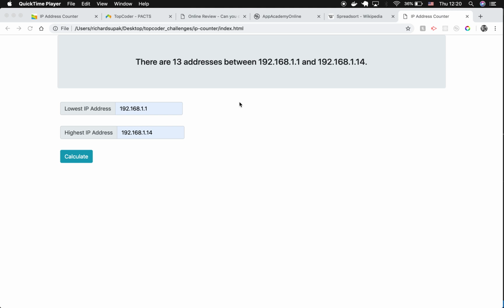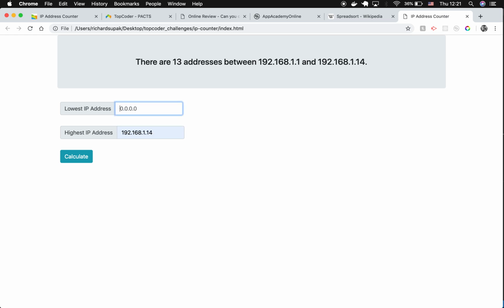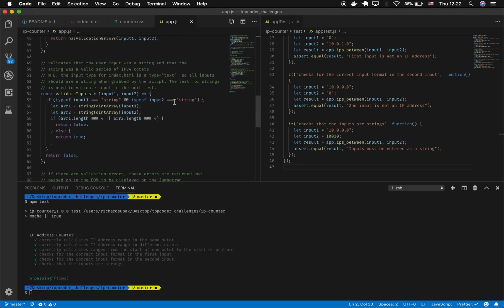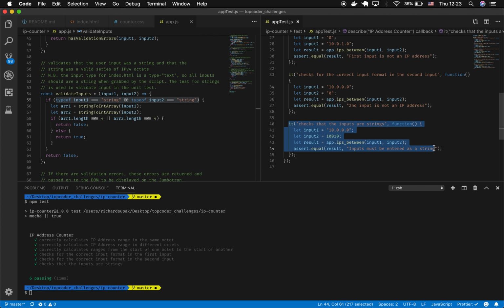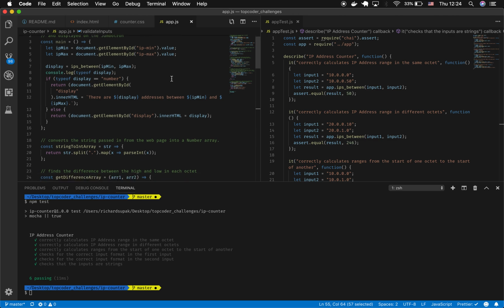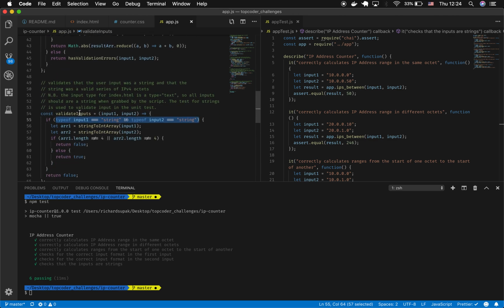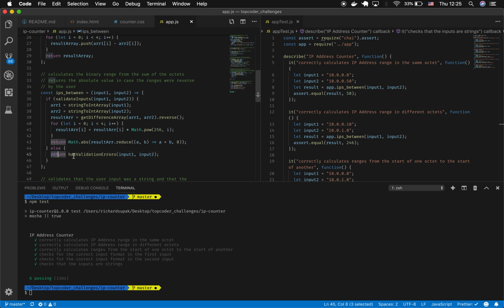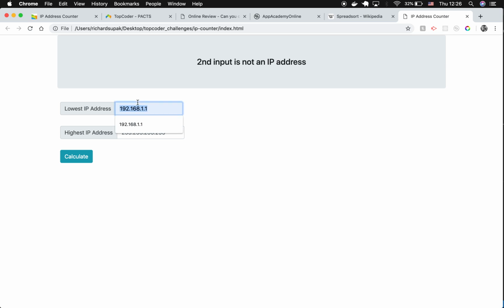IP Address Counter Demo